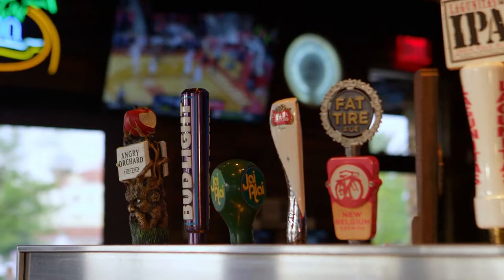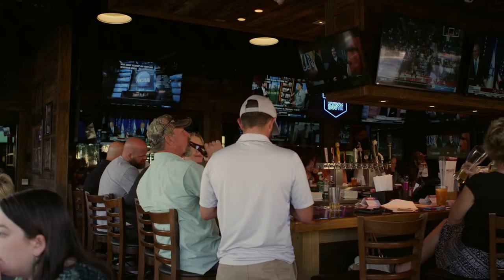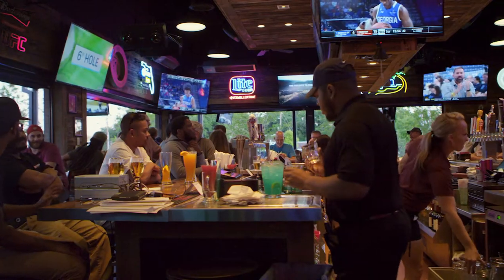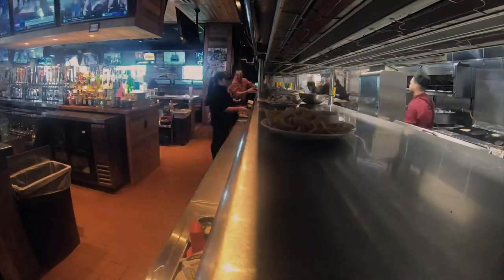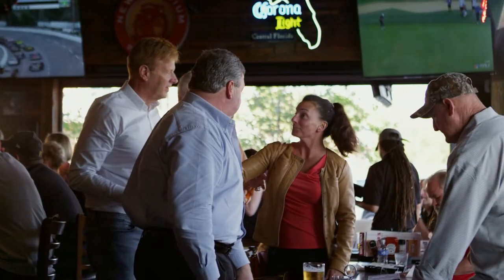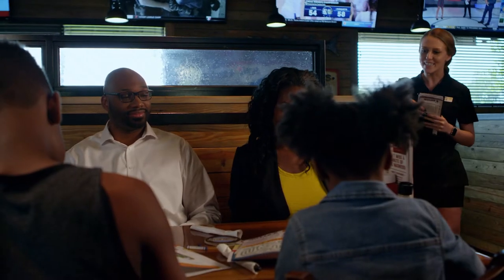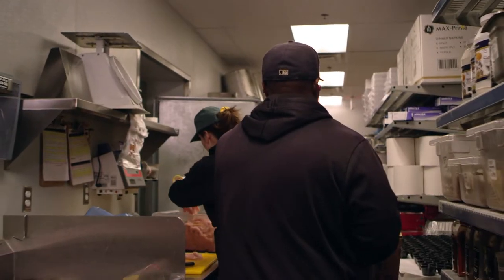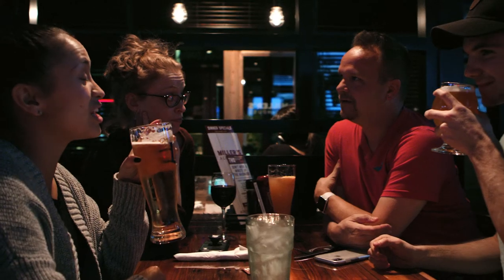Miller's Ale House Anthem